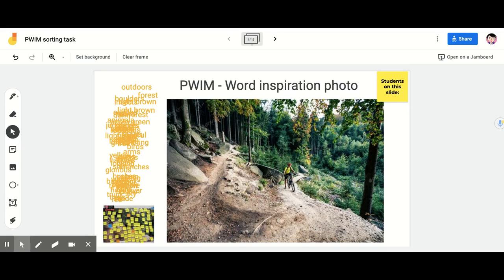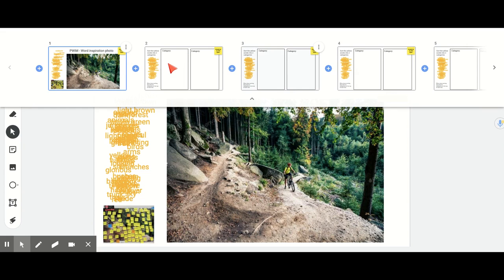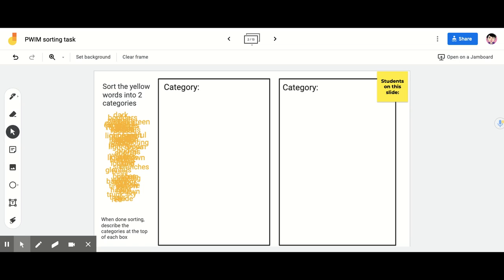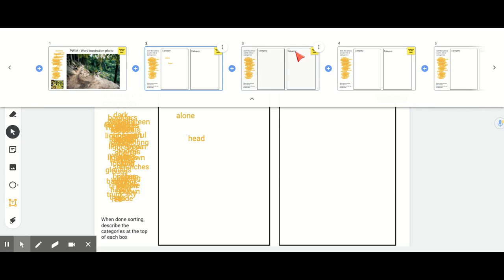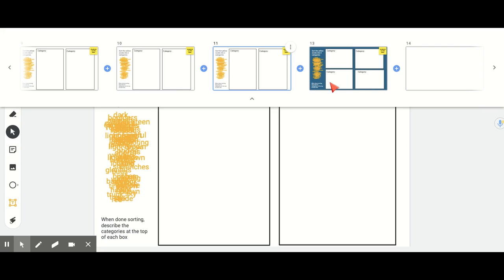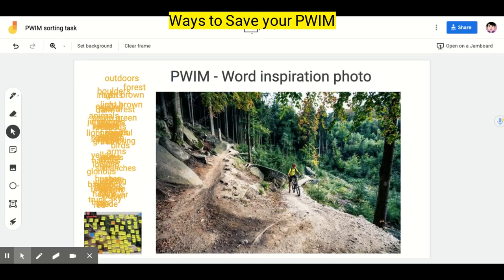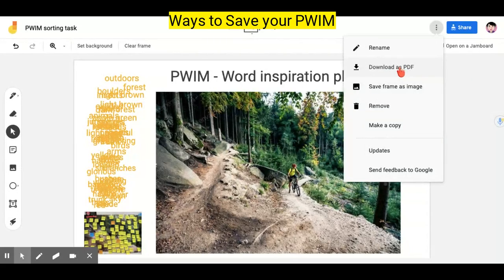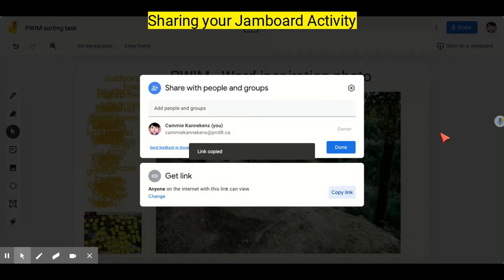Using Jamboard for a PWIM Sorting Activity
After students identify items in a PWIM (Picture Word Induction Model) image, the next phase often has students work together to sort the words into categories of some kind. Using Jamboard allows this to happen in  a collaborative yet paper-less, physically distanced, and even virtual environment.